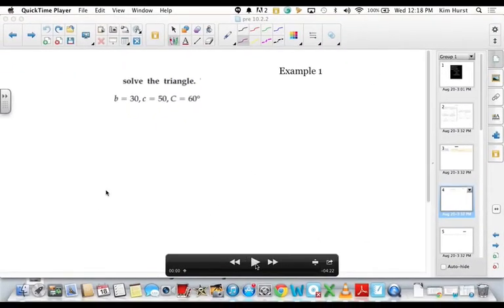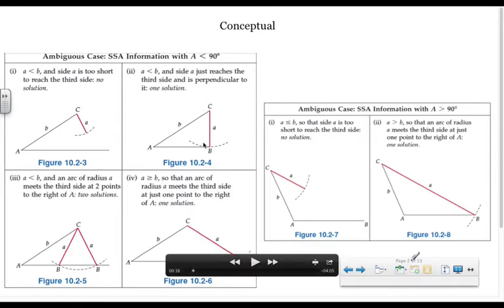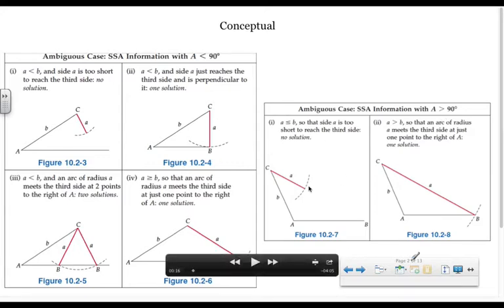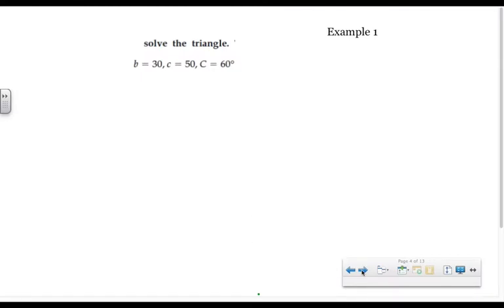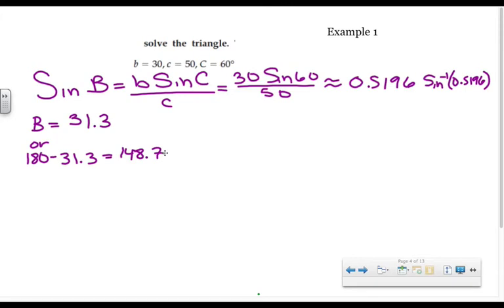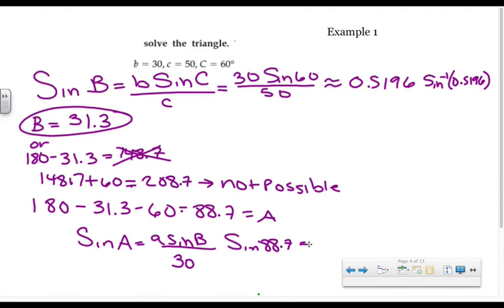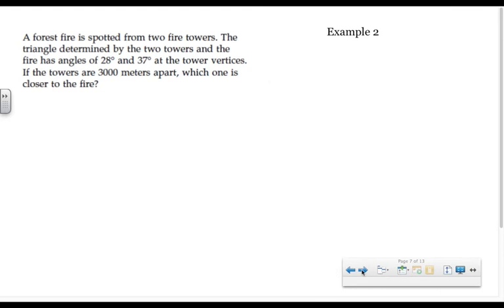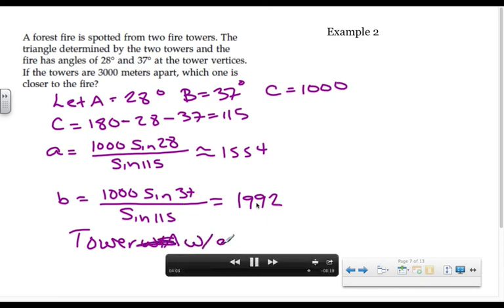Pre 10 2 2 Broadband